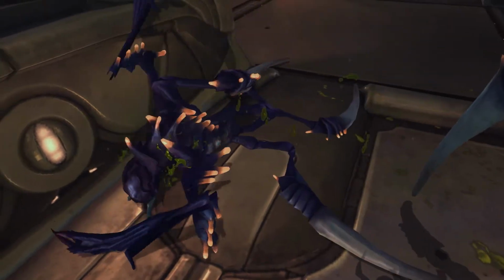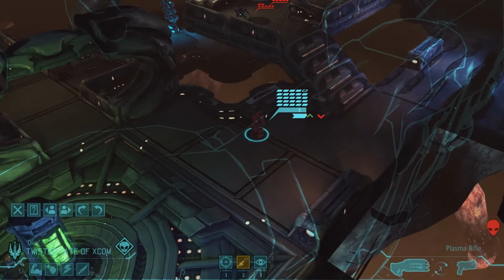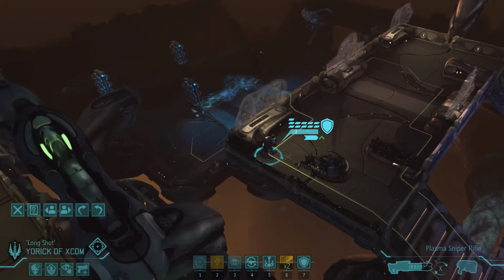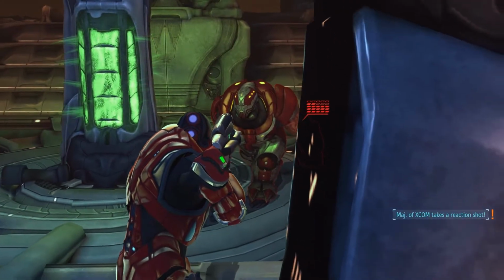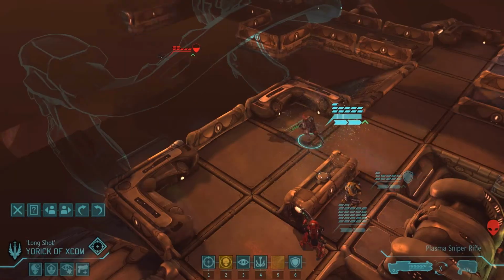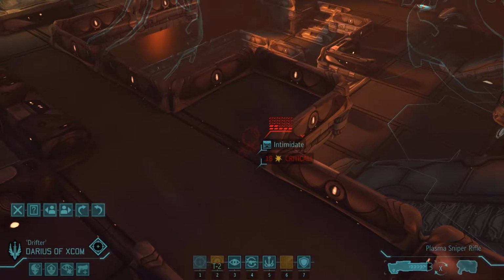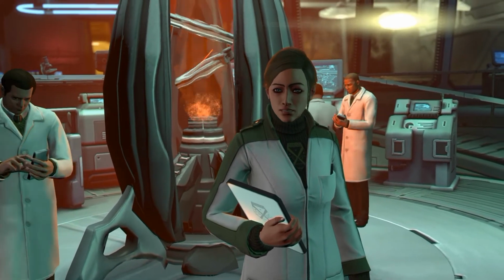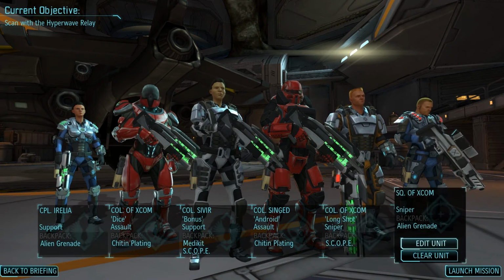S3E21 Operation Soaring Prophet Leauge of XCOM Ironman Impossible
All this time I have had my snipers names backwards...